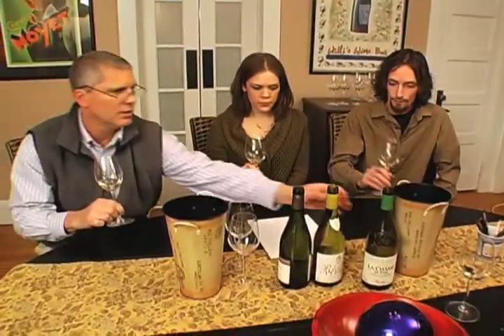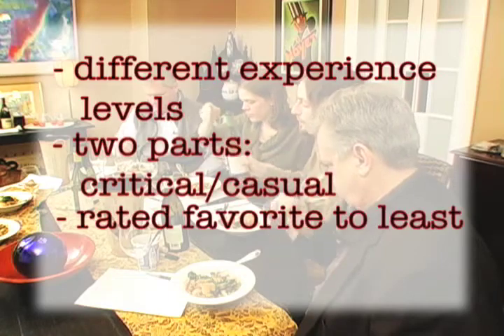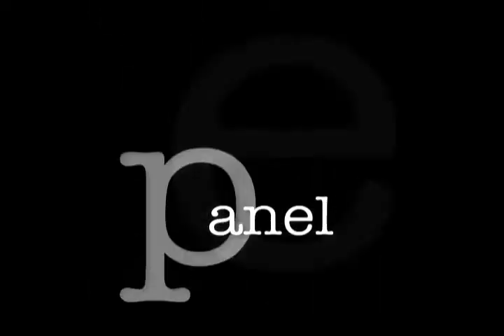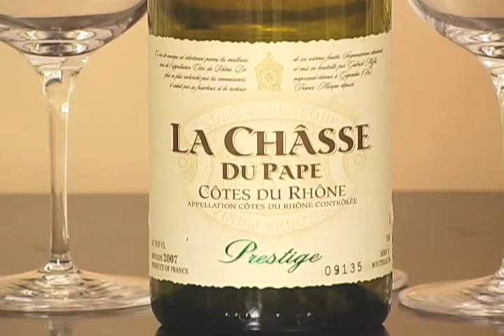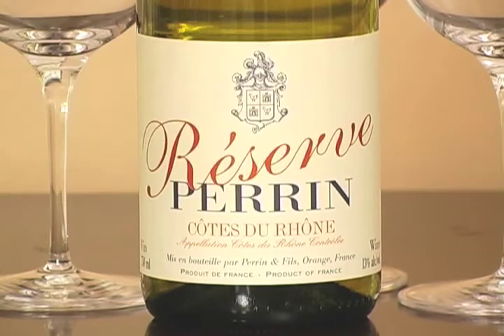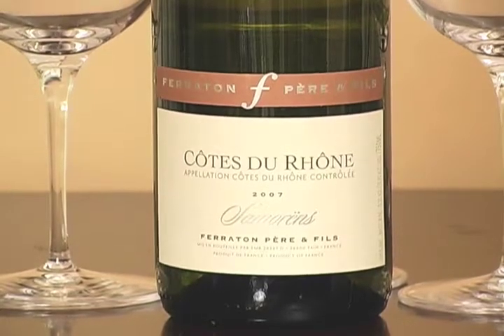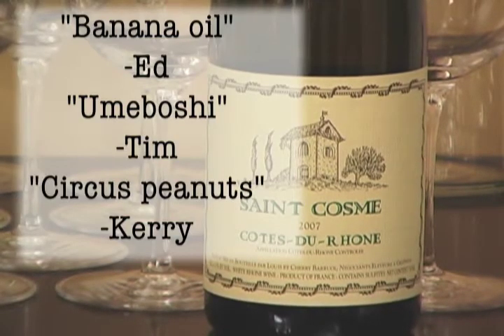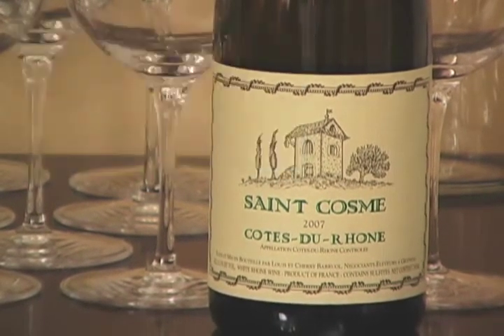Bon Jus #3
A fun show about wine, featuring a panel tasting of white Cotes du Rhone wines.